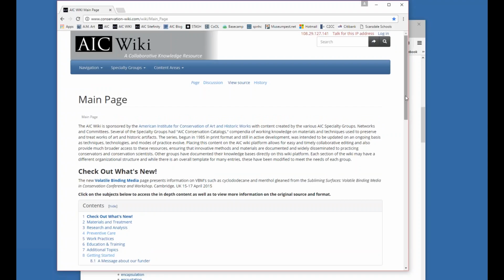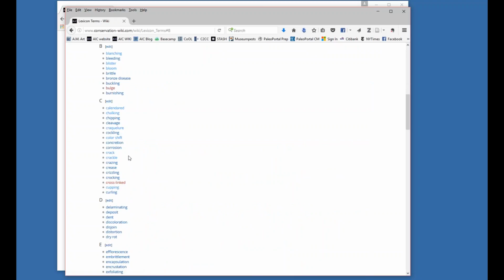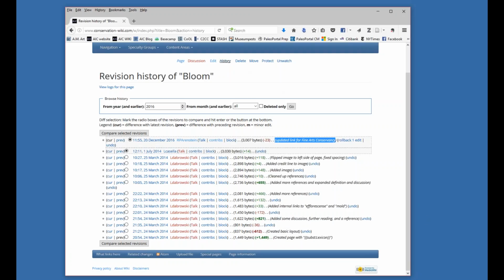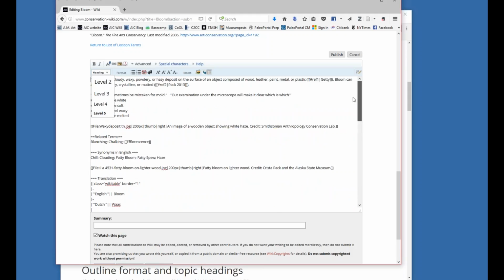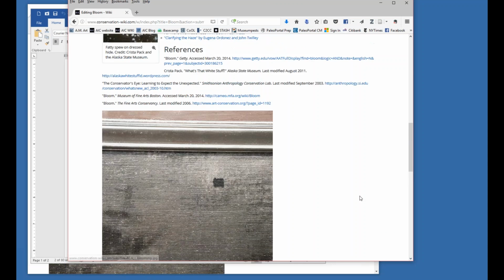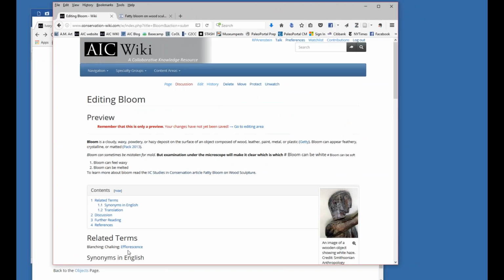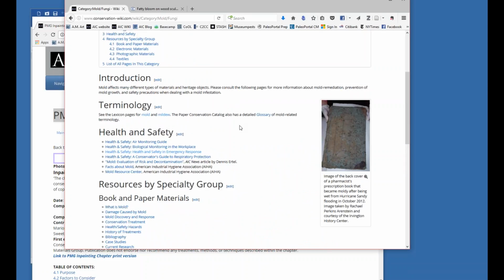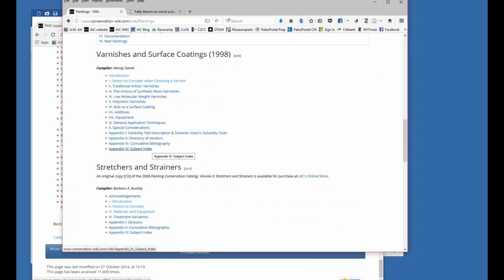AIC Wiki General Creator Training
This video provides a general introduction to MediaWiki editing on the AIC wiki. The site is a compendia of working knowledge on materials and techniques used to preserve and treat works of art and historic artifacts for cultural institutions of all types.

This video, recorded March 2017 supersedes earlier training videos.  Editing access on the AIC site is provided upon request to AIC members or colleagues from allied professional organizations working on collaborative projects.